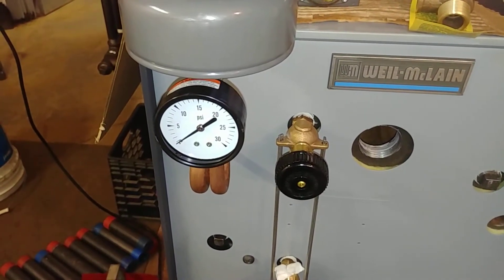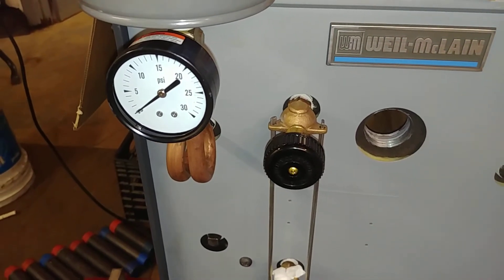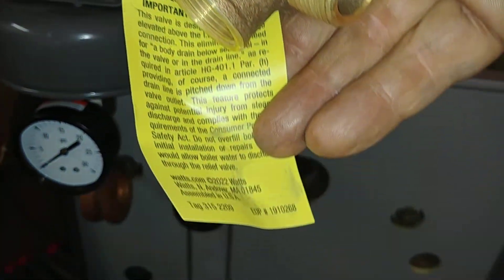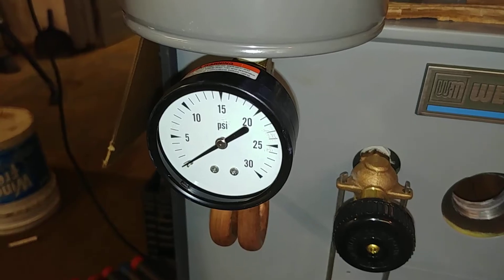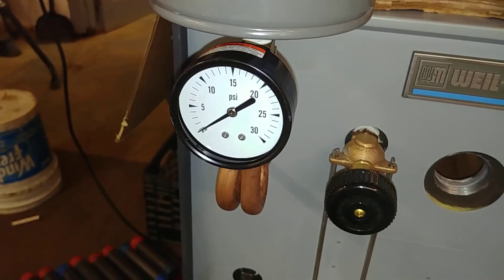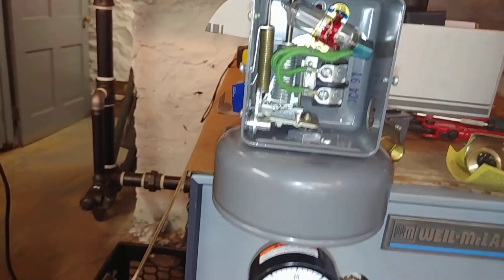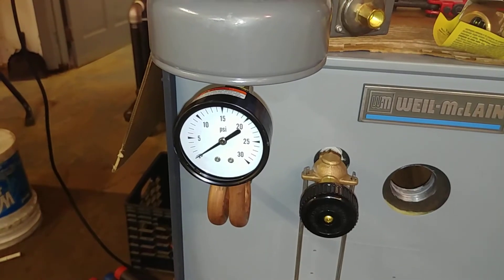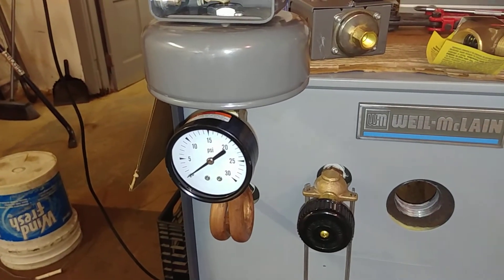Why Doesn't The Pressure Gauge On My Steam Boiler Show Any Pressure? Hint: It Rarely Should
The 30 psi pressure gauge on your typical low pressure steam heating boiler is only there to satisfy The Code.
The gauge must be able to show twice the maximum pressure the vessel is allowed to contain.
In this case, the MWP (max working pressure) is 15 psi, defined as "low pressure steam", so 15 x 2 = 30.
Since steam heating systems designed and installed in the early years of the last century almost always operate at 2 psi or less, that's going to barely twitch the needle above zero on a 30 psi gauge.
Again, that 30 psi gauge is there for safety and not to show what pressure the system is *really* operating at on a normal basis.
Sometimes, steam boilers are undersized and the system adsorbs every ounce of steam generated by the too small boiler.
In that case, even a low pressure gauge (the usual 0-3 psi) might not show any pressure.
Sometimes, the gas supply is restricted or someone has under-fired the boiler and that will also cause the gauge to display "zero" even if many of the radiators are heating OK.
If you *do* see pressure on the gauge, that often means the boiler is generating more steam then the system can emit.
Further note:
Often, the 30# gauge is mounted by itself directly on the boiler with no visible pigtail.
If you look closely at the gauge, you may see the words "internal siphon".
That is supposed to be an internal pigtail designed to protect the gauge innards from direct steam impingement.
What tends to happen is that internal siphon gets clogged with sludge, and the gauge will show, say for example, 5# all the time.
Pressure gauges with "internal syphons" are not to be trusted. Period.
For Code, a new 30# gauge  without an "infernal" siphon  should be mounted on a proper brass pigtail.